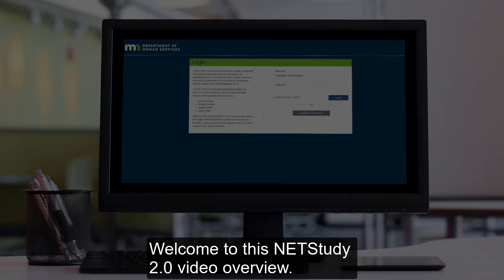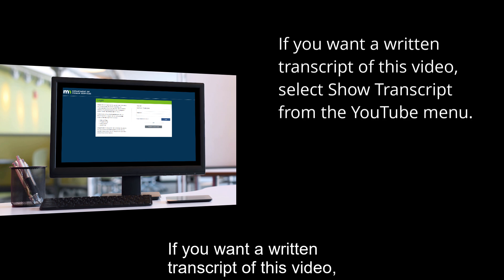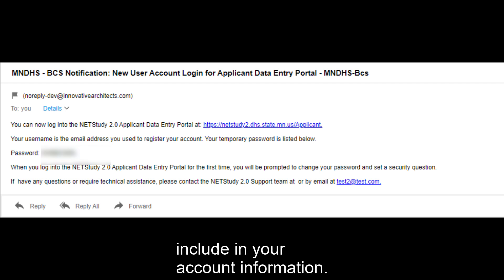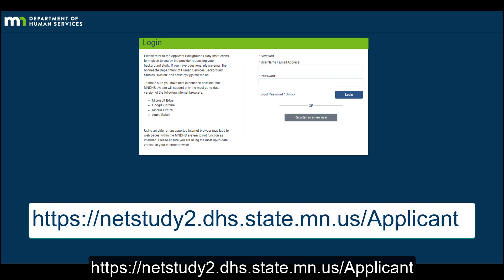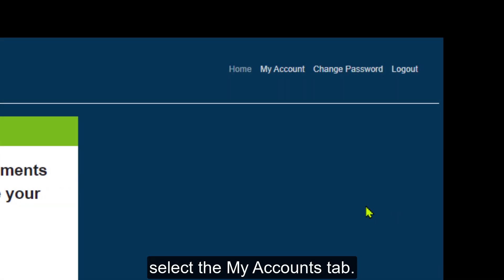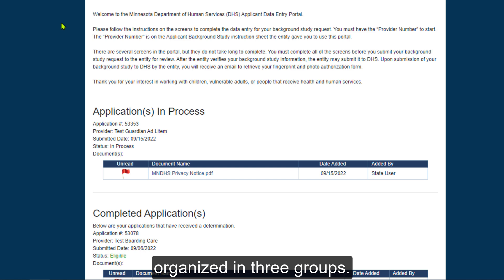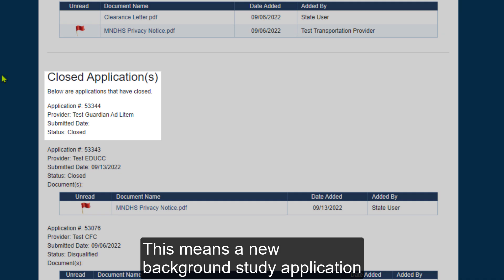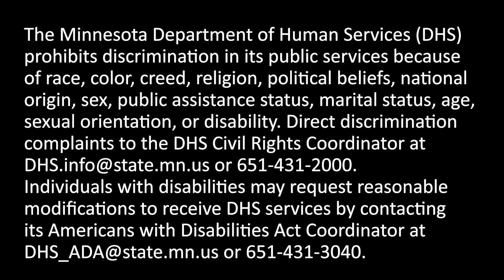NETStudy 2.0 Applicant Access to Electronic Documents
The Minnesota Department of Human Services is offering an option for applicants to receive their background study documents electronically. This video shows how to create a user account in the NETStudy 2.0 Applicant Portal and how to receive your background study documents electronically.

cpo oig fy2023 l 132 NETStudy2ApplicantAccessToElectronicDocs